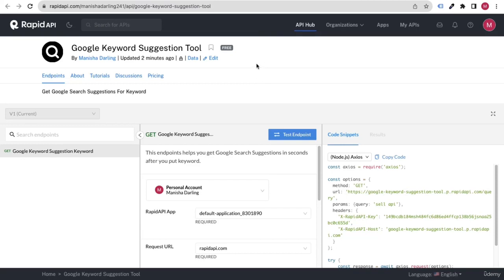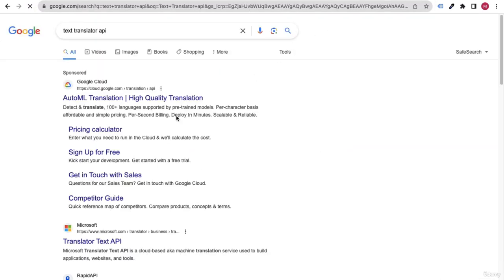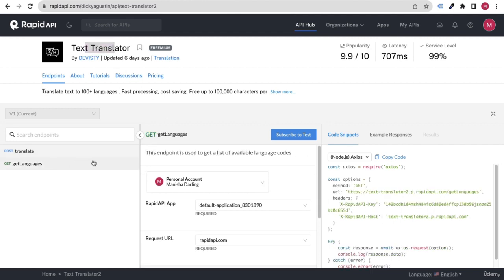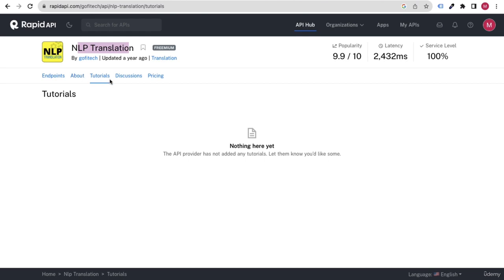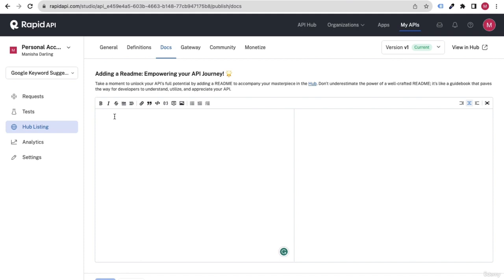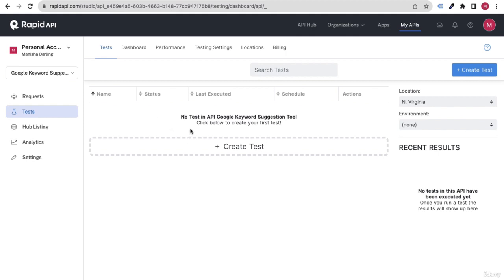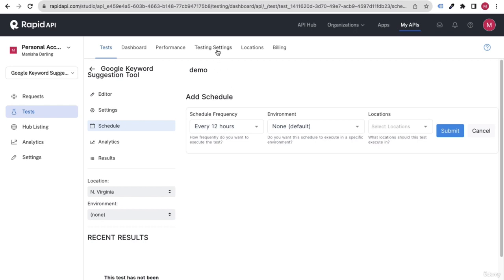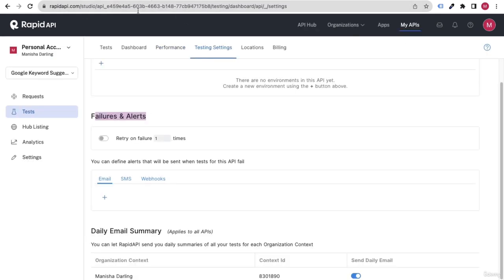Launching Your Post API - A Step-by-Step Guide - Web Development 2024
Ready to take your API to the next level? In this comprehensive tutorial, we'll guide you through the process of launching your Post API. From setting up endpoints to handling data securely, this step-by-step guide will equip you with the knowledge to successfully deploy your API and provide seamless experiences for users. Whether you're a seasoned developer or new to APIs, this guide will help you navigate the intricacies of launching a Post API.